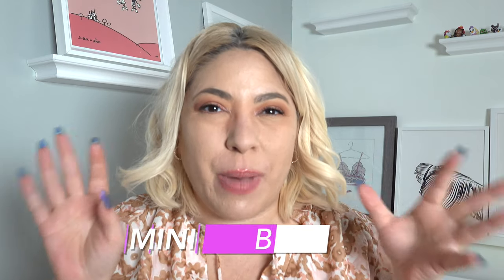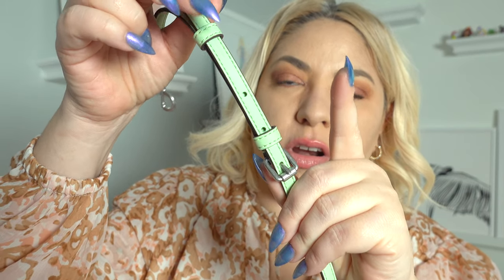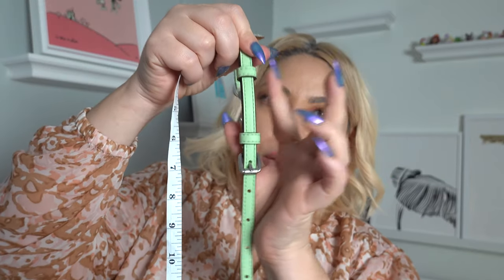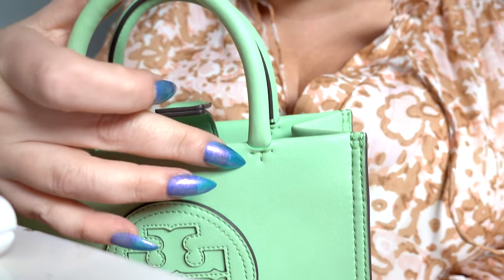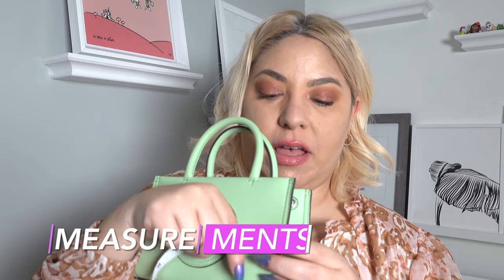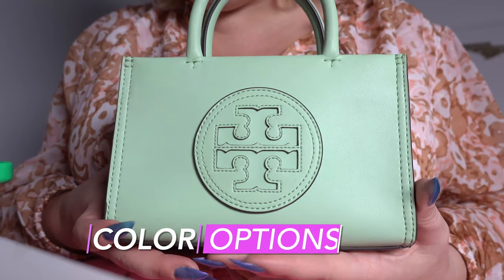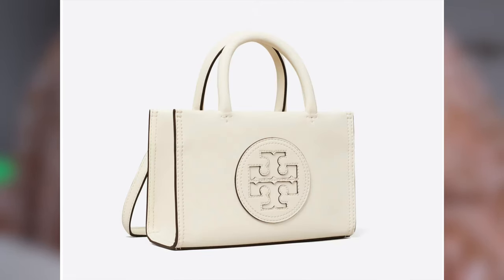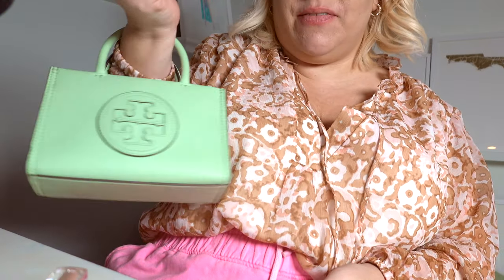Tory Burch Mini Tote Bag - What Fits Inside, Details of Ella Bio Purse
Discover the ultimate accessory that exuded style and sustainability  - the Tory Burch Mini Tote Bag. In this video, we explore the exquisite details of the Ella Bio Mini Tote, showcasing its versatile design and interior.

This mini tote bag is a game-changer for those looking for a sustainable choice that give tiny bag energy and fits your phone!

We will take an up-close look at the meticulous craftsmanship of the Ella Bio Purse, highlighting its durable materials and attention to detail. You'll be amazed by the thoughtfully designed details and adjustible crossbody strap that will work for tall women and petites alike.

What fits inside
Hand sanitizer
Pixi lip gloss